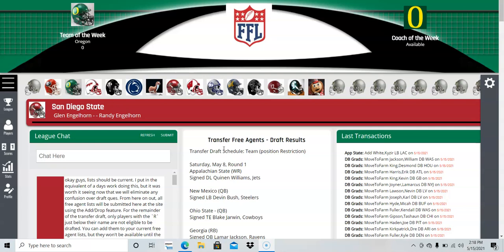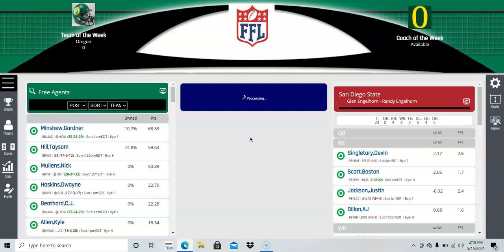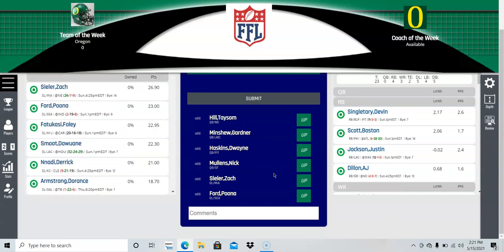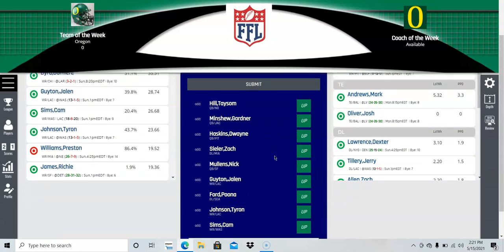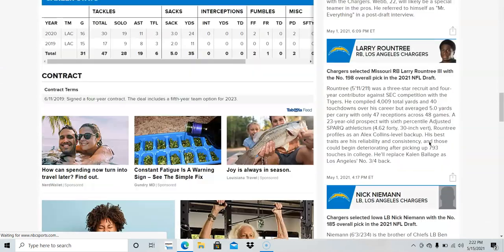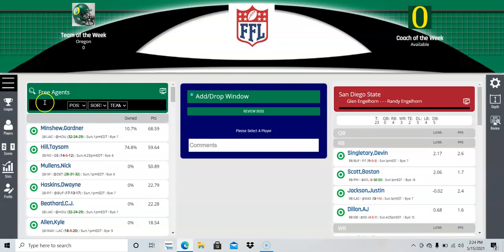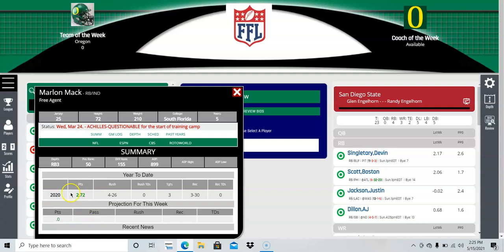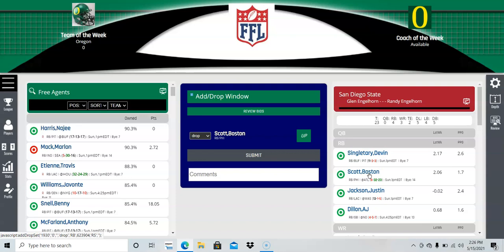How to Manage Your Free Agent Lists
A quick tutorial on how to keep your free agent lists simple and concise. Also included is information on how to sort your draft lists. This is a must watch for GM's in this league.